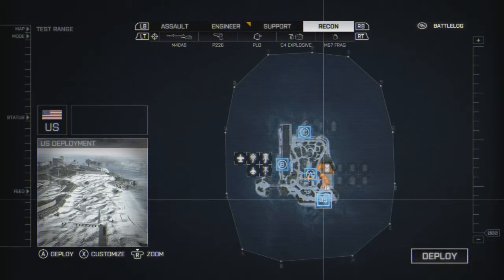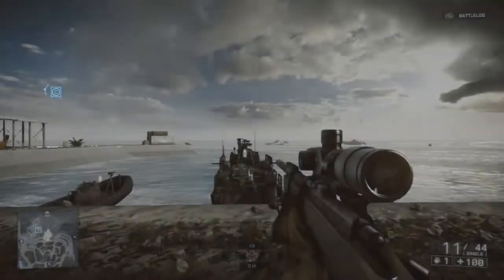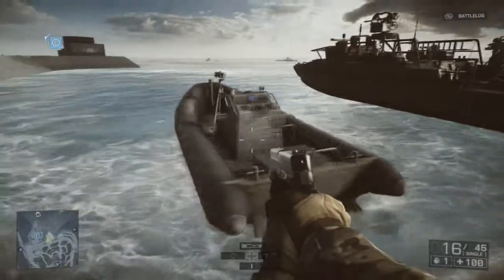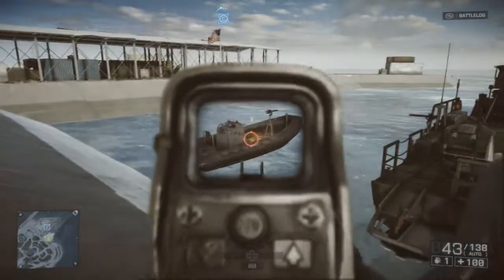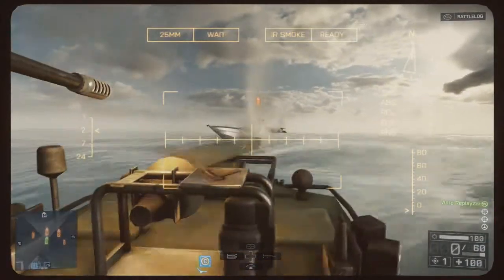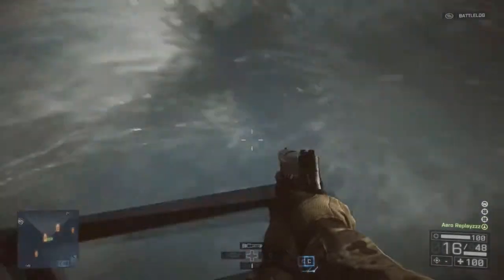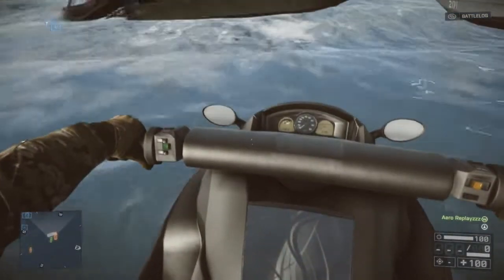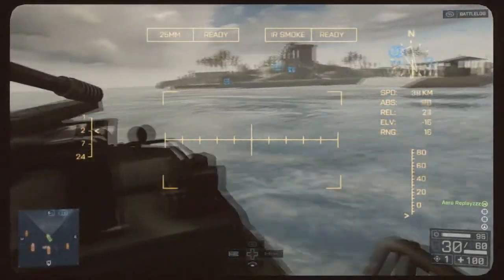Xbox One Battlefield 4 Test Range - Sea Vehicles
Favorite
Comment, I need some feedback :D